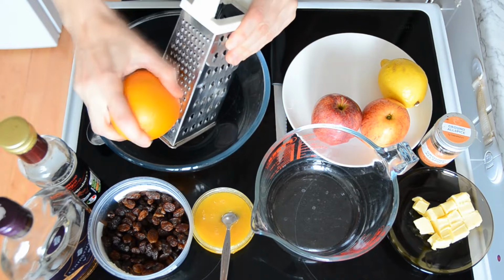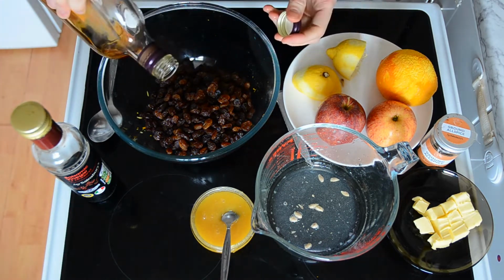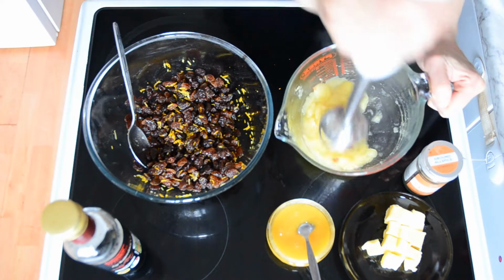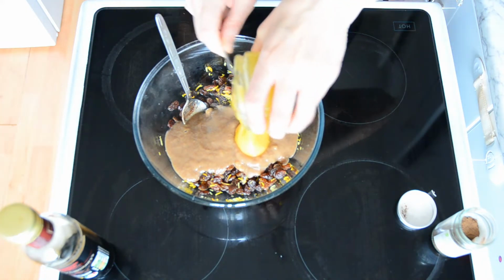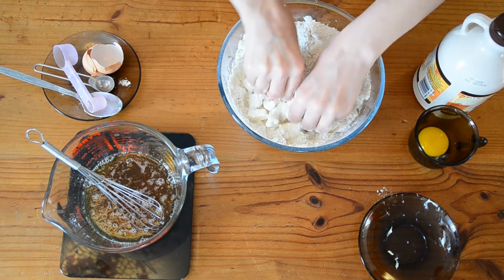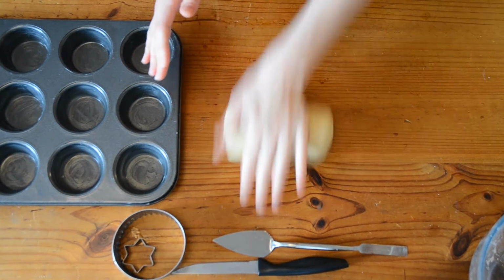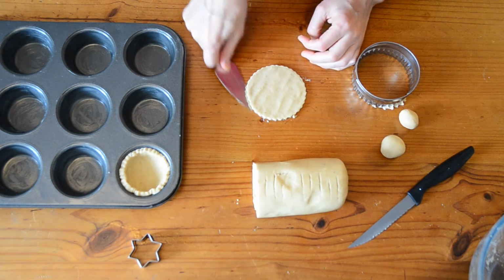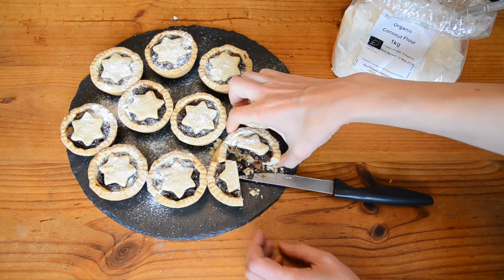Mince Pies No Sugar No Gluten No Suet, trick how to make butter behave like suet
Most healthy and delicious mince pies recipe using only natural unprocessed ingredients, sugar free, gluten free, no suet used, no soggy bottoms, very detailed instructions.